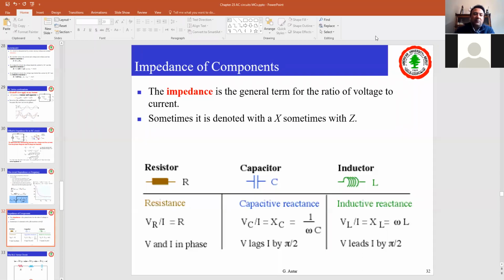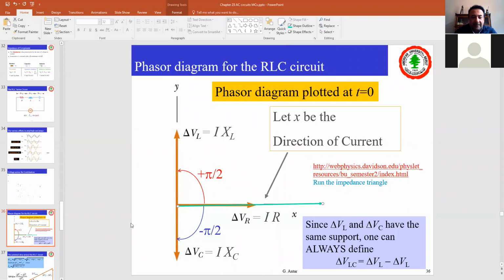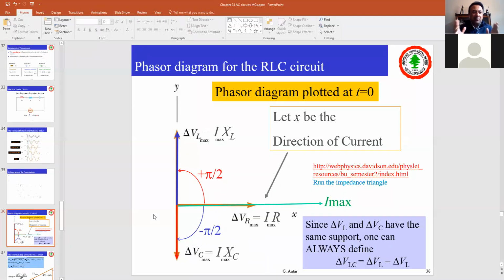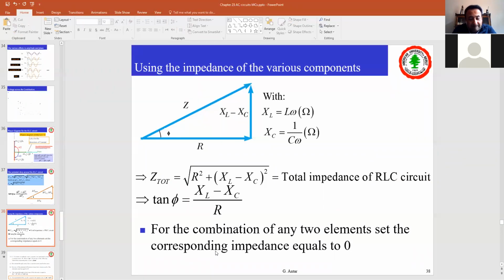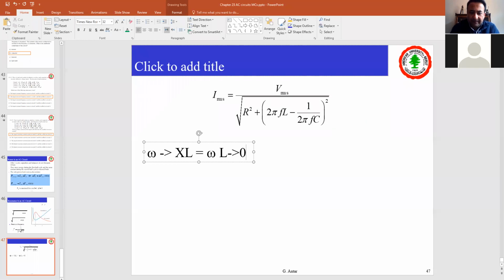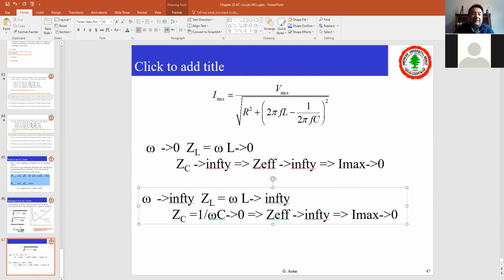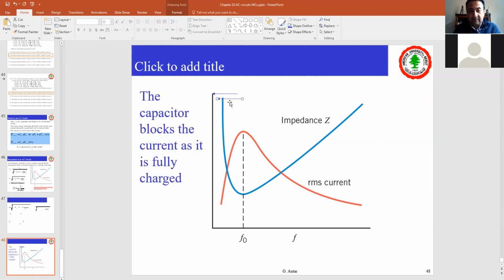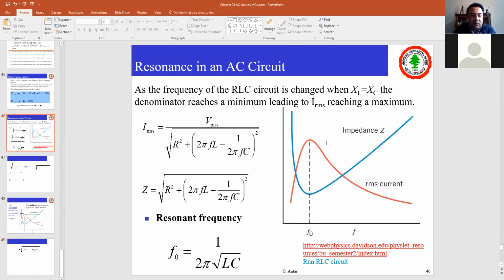2020 03 25 09 43 04 PHYS 205 Chapter 23 AC circuits 4